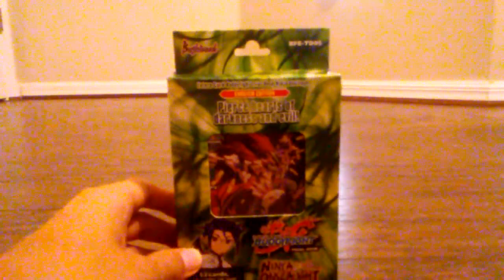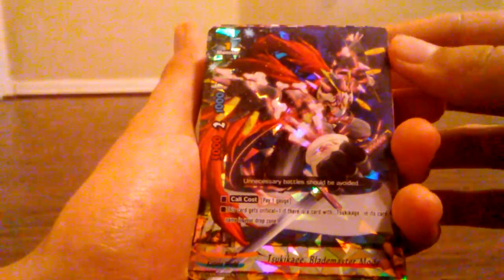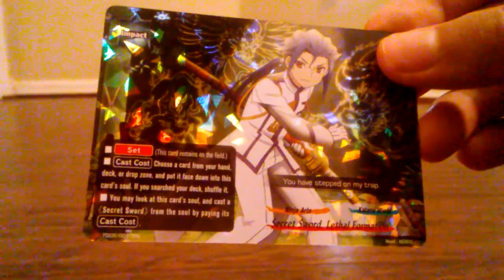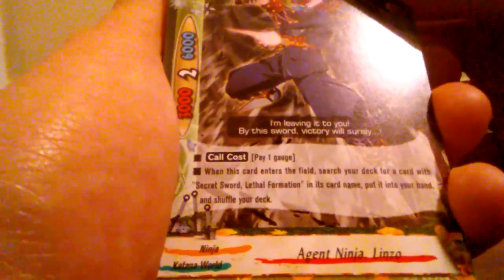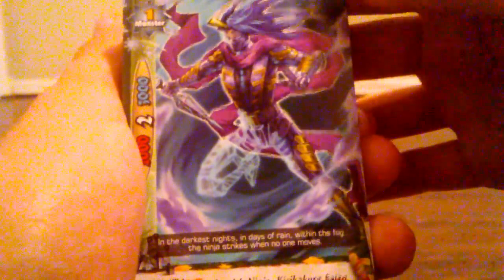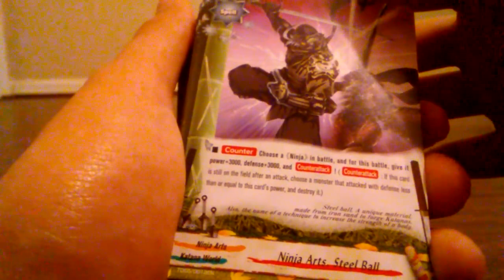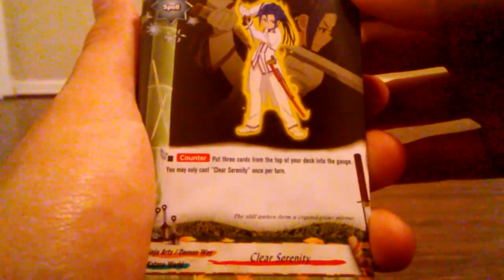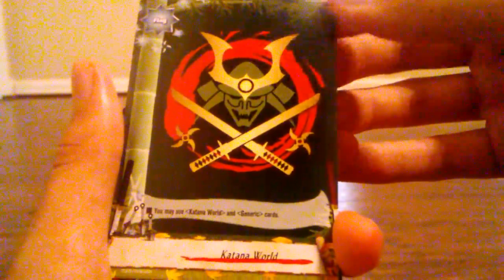Pierce hearts of darkness and evil! TD05 Ninja Onslaught unboxing and review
This time we look at the katana work deck full of ninjas and unpronounceable names. Enjoy!